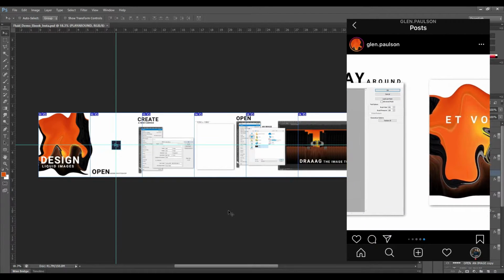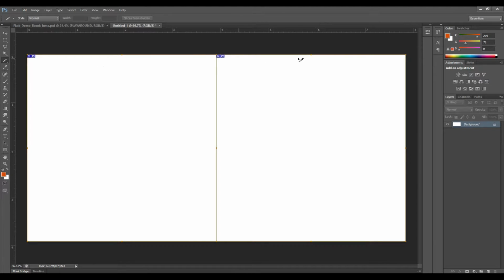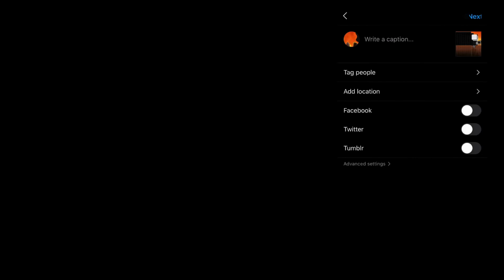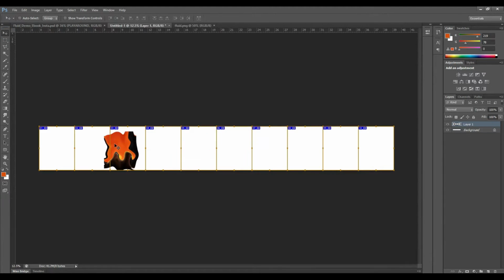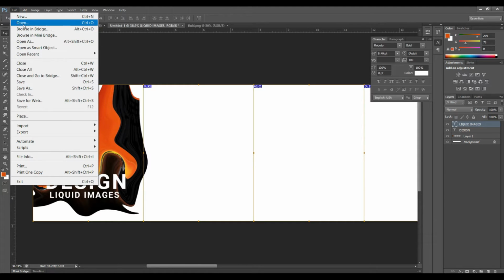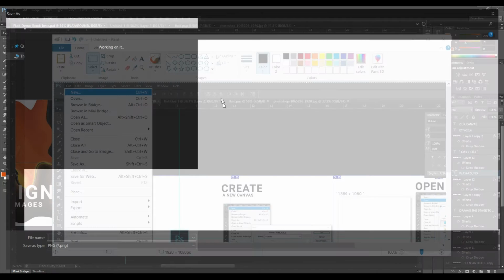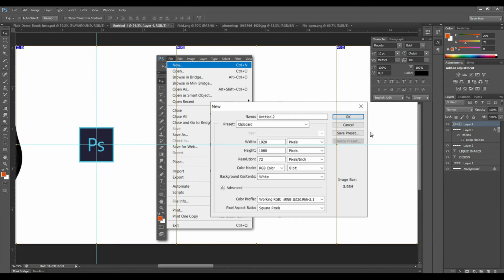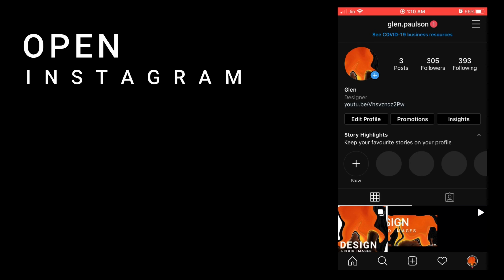How to Design Seamless Multi Posts for Instagram Using Adobe Photoshop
Feel free to scale up the video quality in the settings to the bottom right of the video.
01:00 - Intro | Creating a Two Page Multi Post
05:33 - Posting your 2 Page Seamless Multi Post on Instagram
06:24 - Session 2 - Designing a 10 Page Multi Post - like the one in the Intro
20:28 - Posting your 10 Page Seamless Multi Post on Instagram

I wish to document my process, my journey and hold on to my mission statement of 'Design - Develop - Share' - There might be someone out there who is in the same situation as I was trying to figure out how to dive in to a particular domain. (I've tried my best to make it beginner friendly so that the user gets to know a few basics in Adobe Photoshop)

Thought I could share how I did the seamless multi posts on Instagram for my previous video on 'How to Design Liquid Images'

I've made this video in two sessions -
The first one - is for landscape photos (will be done in, around the first 5 min)
The second one - is to make a 10 page - multi posts just like the one shown in the intro.

Resources -
Websites for free images and videos -

Finding Joy In Sharing The Journey.